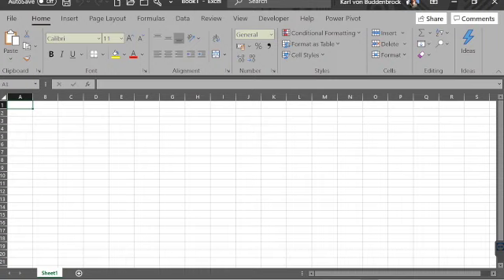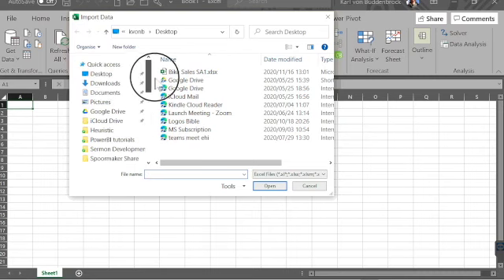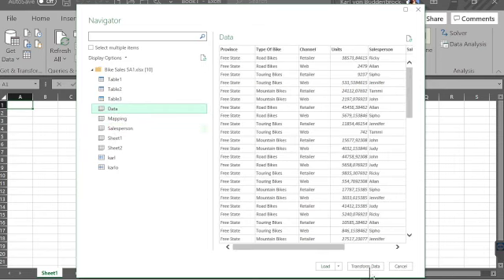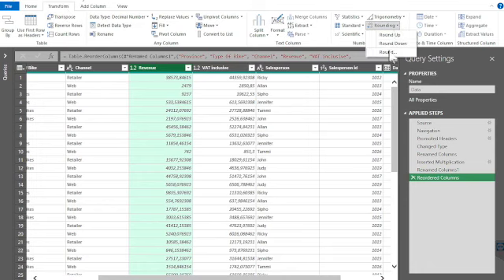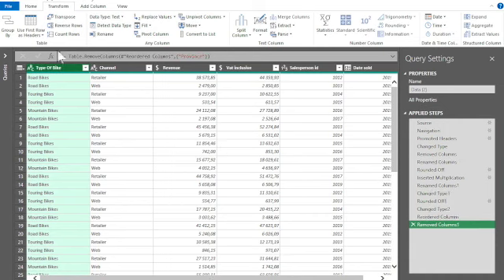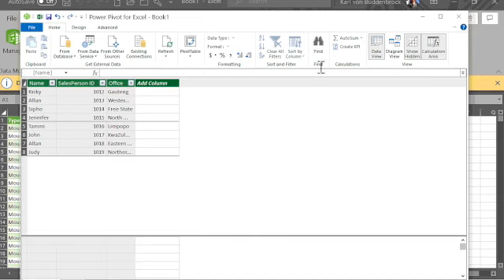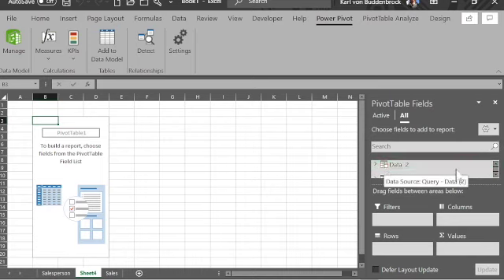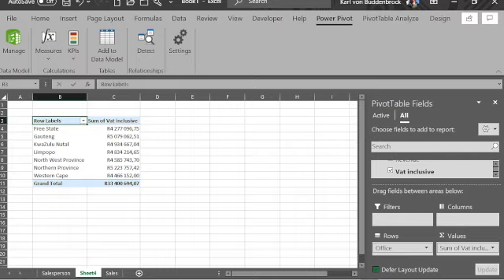Using PowerQuery and PowerPivot to import and transform data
This video is about all the import tricks for PowerPivot and PowerBI.